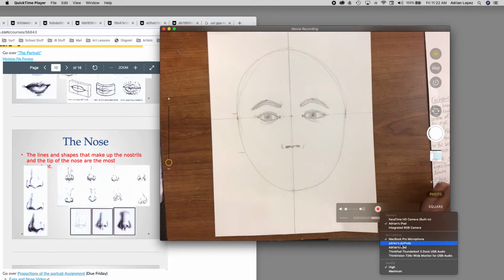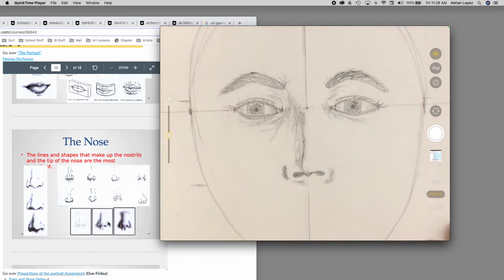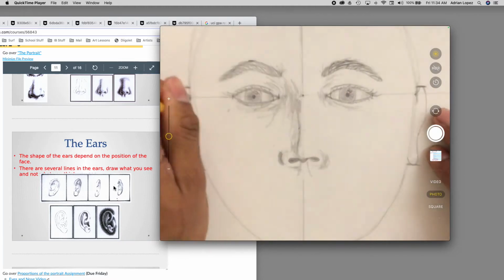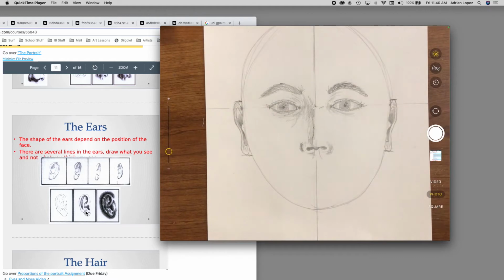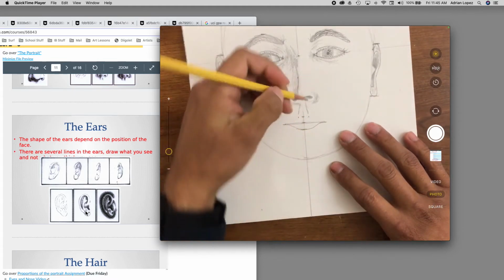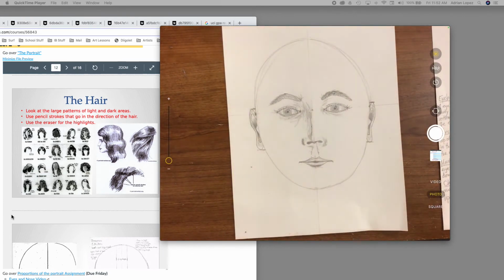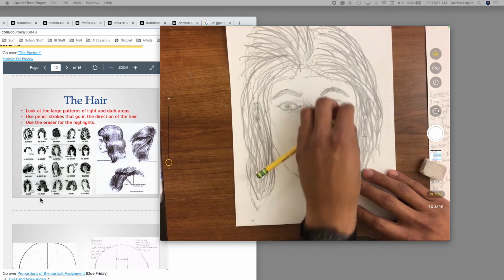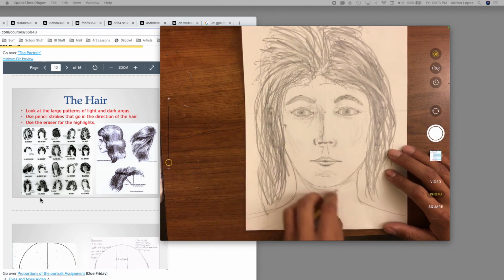The rest of the face